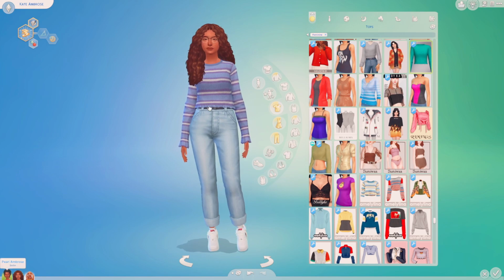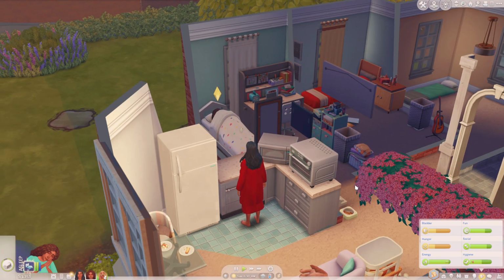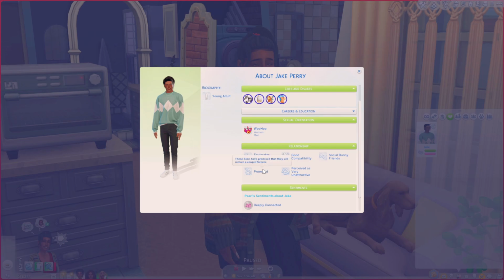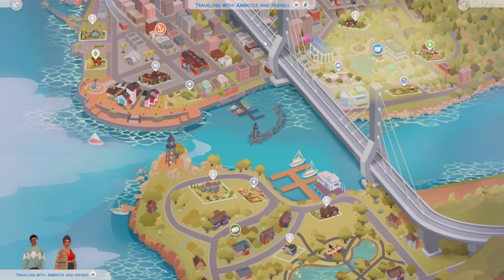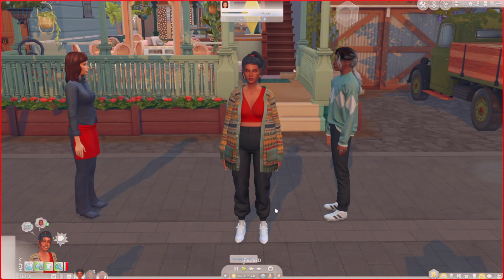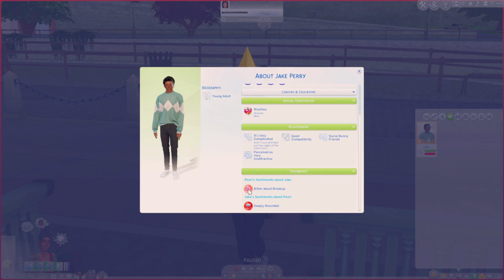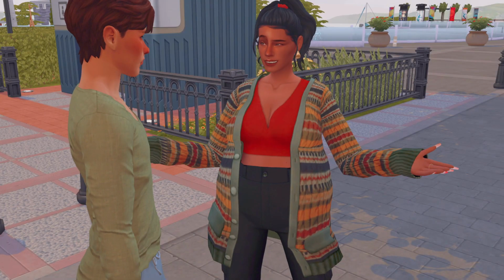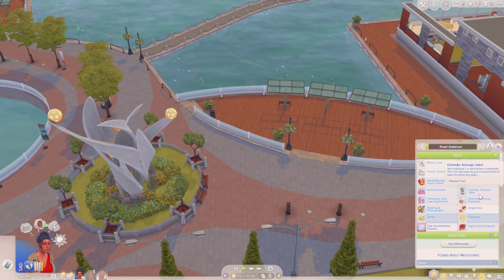finally announcing the pregnancy + breakup💔 ep 04 | The Sims 4 Growing Together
i have so many sims for this series i still need to introduce lol

gallery ID - sageceleste